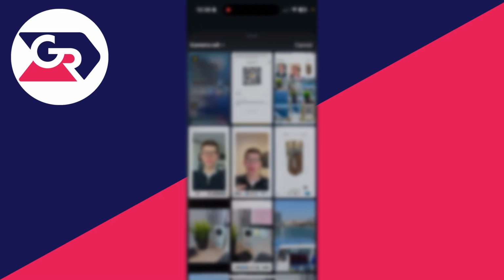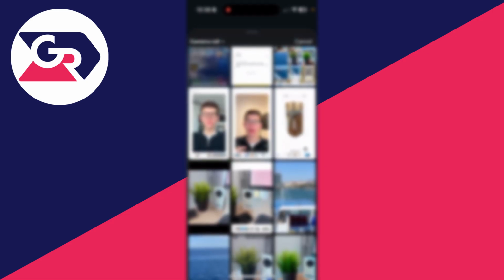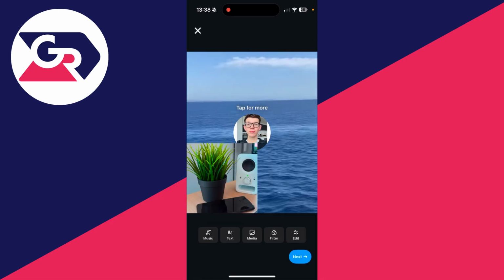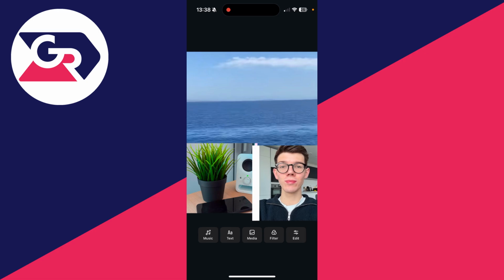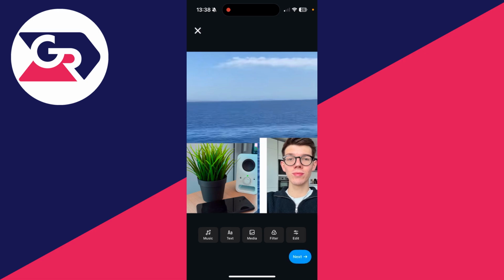How To Make Collage For Instagram Post - Full Guide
Learn how to make collage for instagram post in this video.

GuideRealm